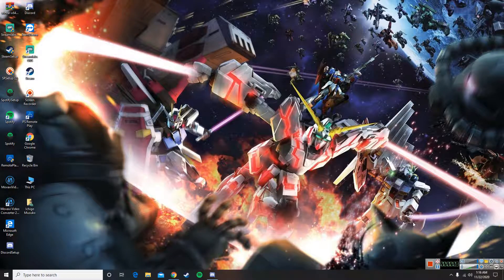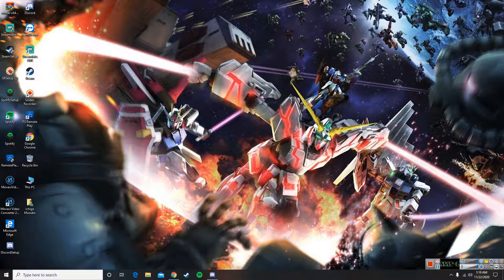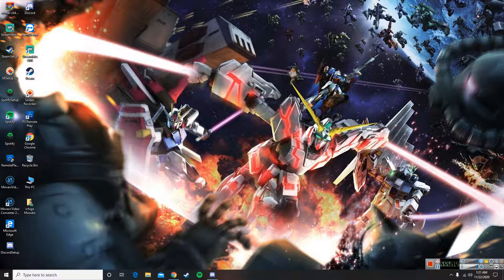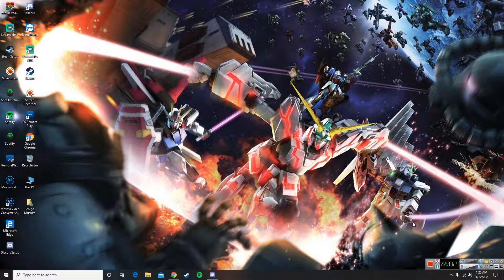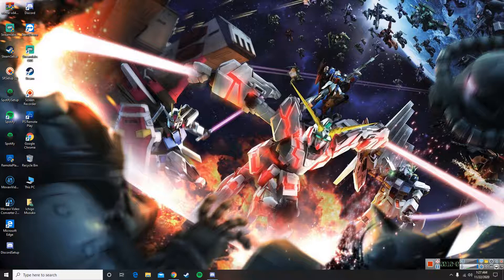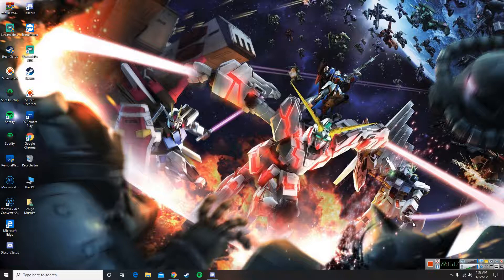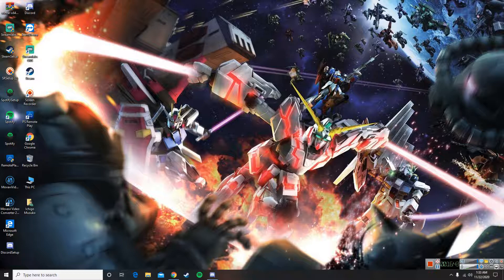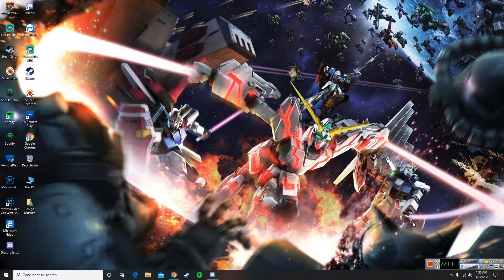PC/LP Update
Took me awhile to get back on here albeit not completely ready to go. But I'm still alive on the new PC. So running down a few LPs I'm doing and planning on doing for next year.